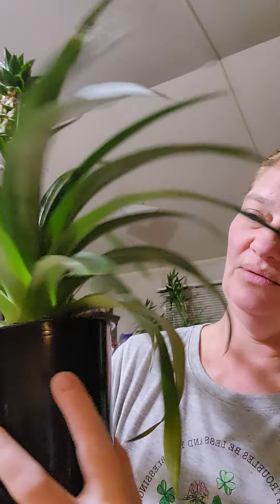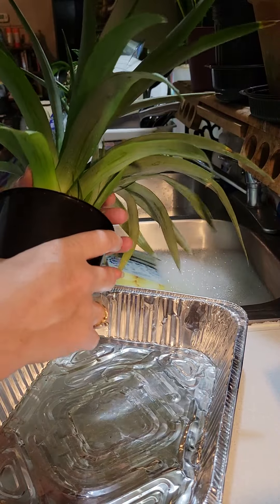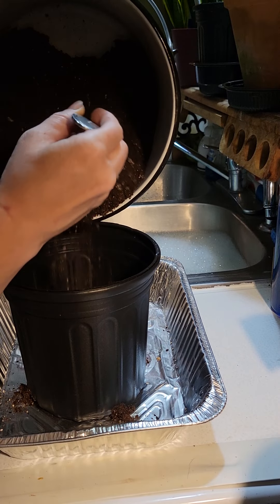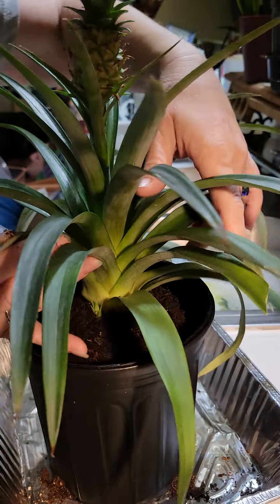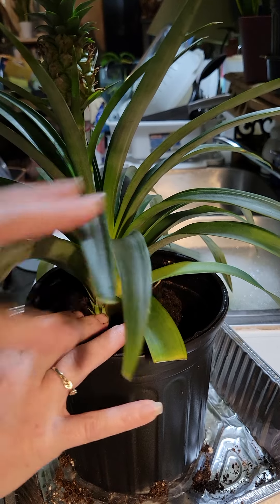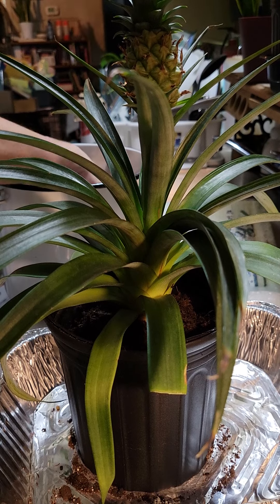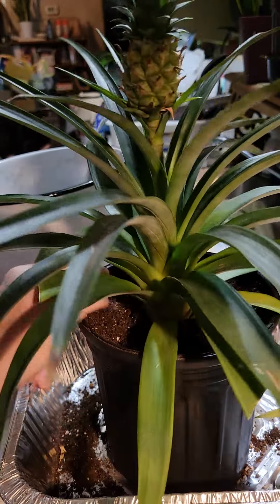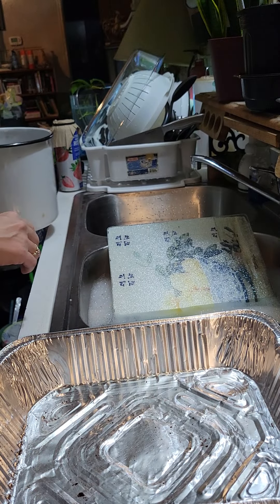How I repot my pineapple plant.